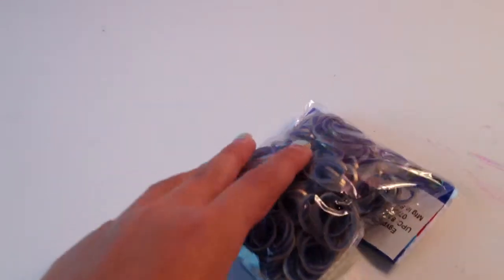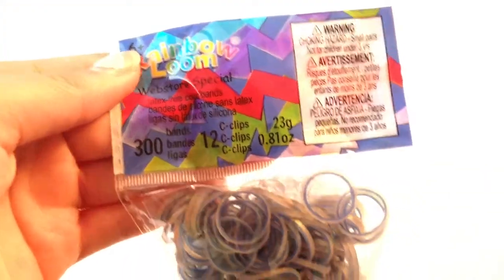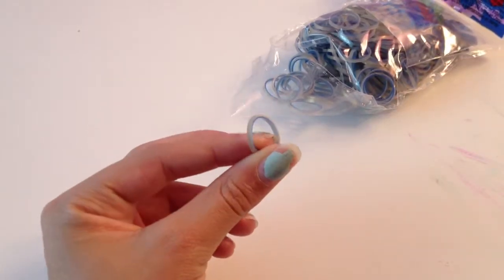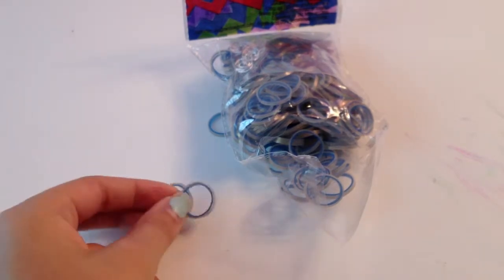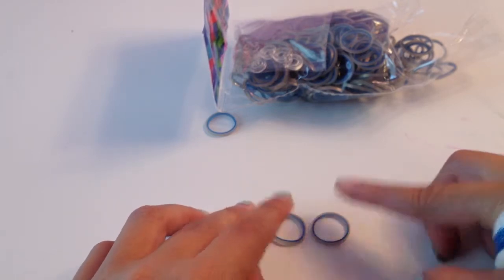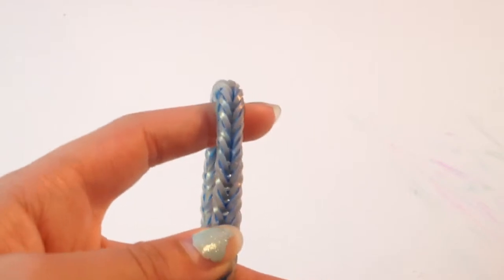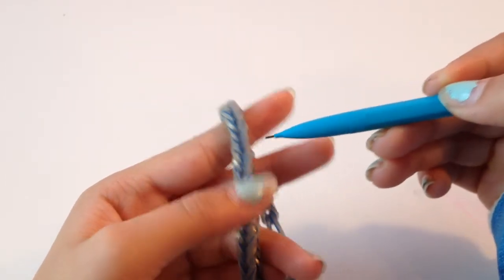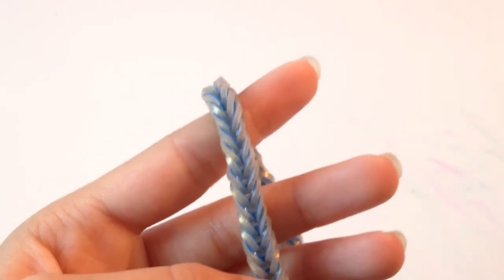Navy Blue Egyptian Bands Review | Rainbow Loom